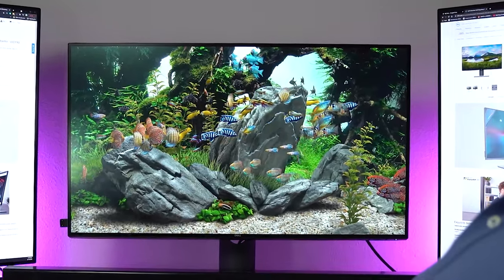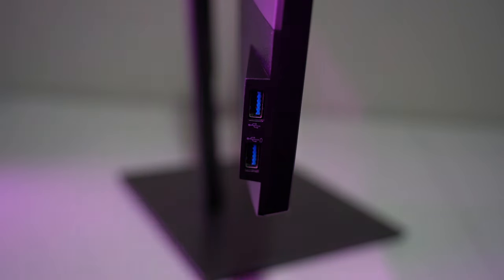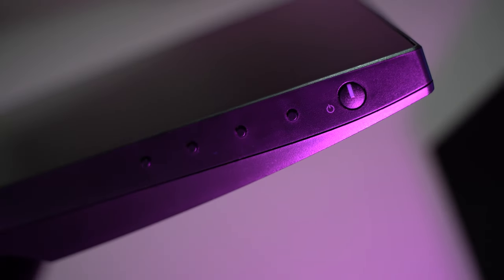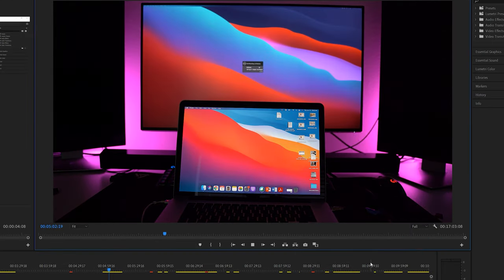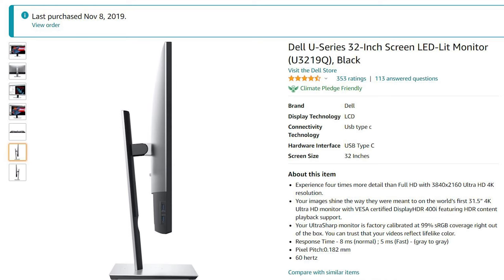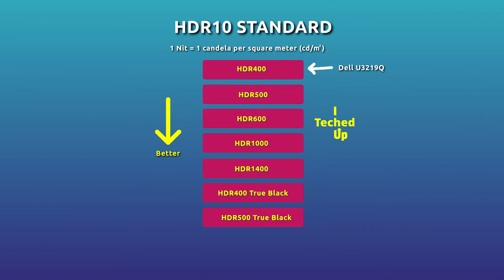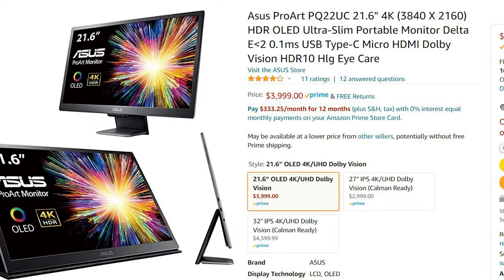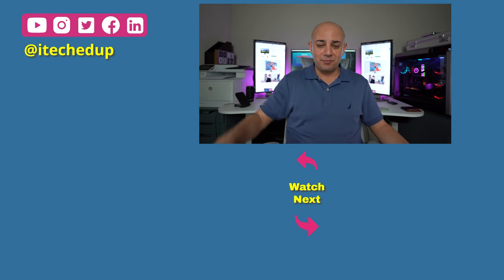I Paid $900 For This DELL "Professional" Monitor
I bought the Dell U3219Q Ultra HD 4K 2160p 32” HDR400 monitor for video and photo editing.
I wasn’t looking for the cheapest 4k monitor, I needed a 4k 32-inch monitor. 4K monitor resolution aka 2160p is ideal as a color grading monitor. It’s not the best 4k monitor, but it serves my needs as I needed a monitor for video editing. I love it and it’s the best monitor I’ve ever owned but in hindsight, maybe I should have pulled the trigger on another 4K. Be sure to watch until the end to find out why.

Dell U3219Q Ultra HD 4K 2160p 32” monitor

GEAR I USE TO MAKE MY VIDEOS